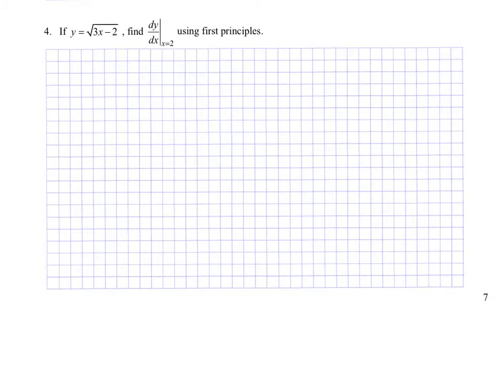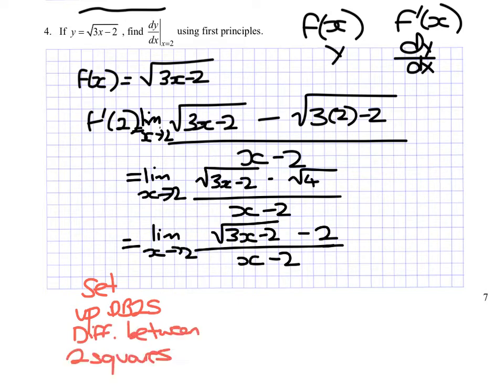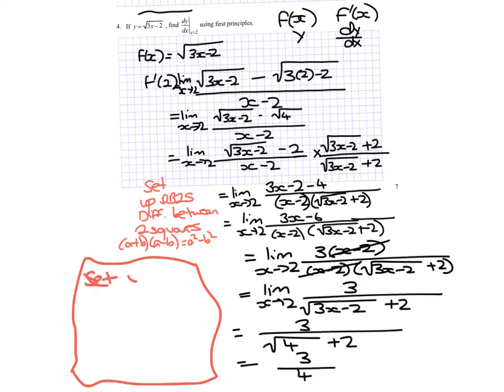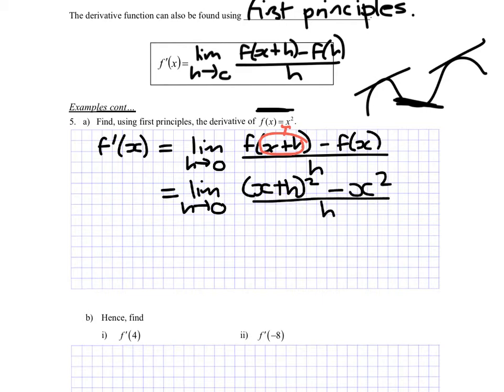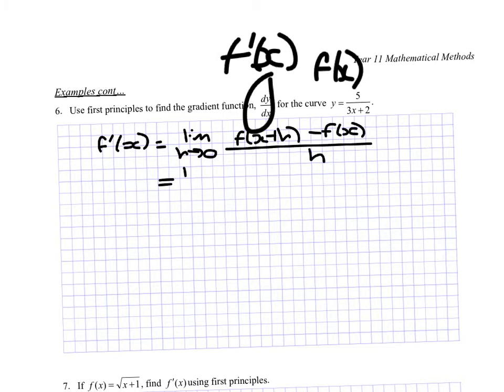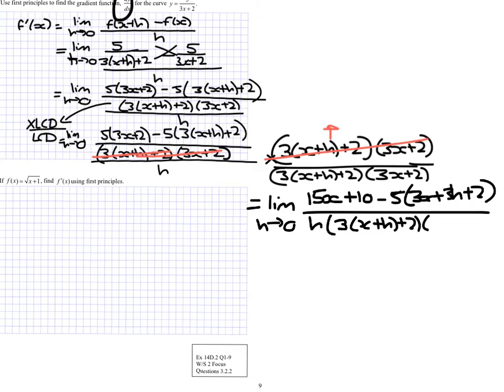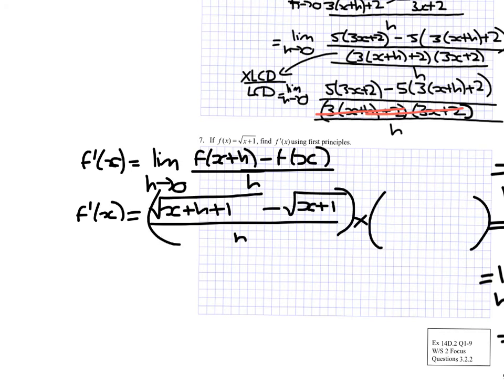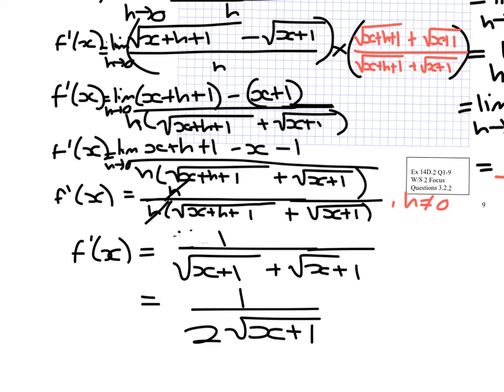First Principles Part 2